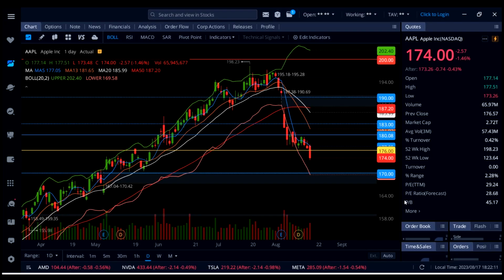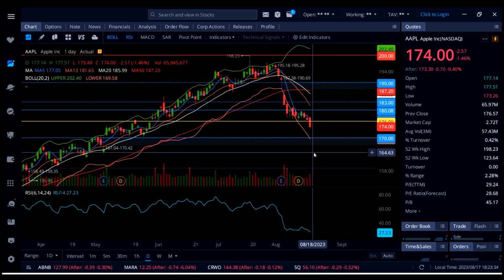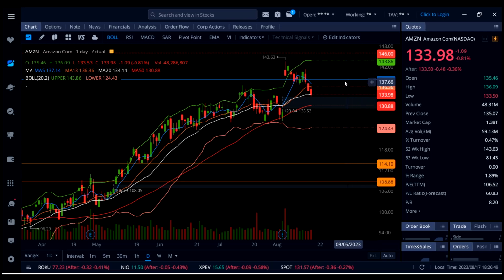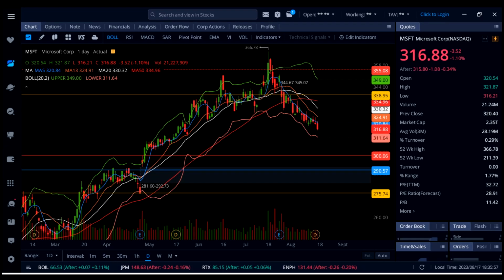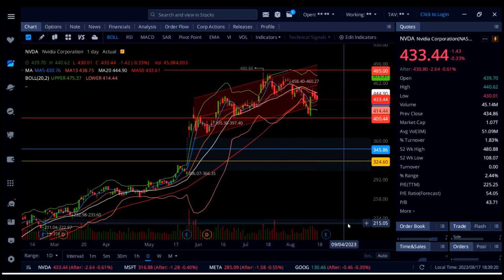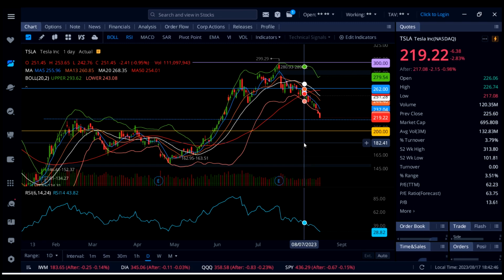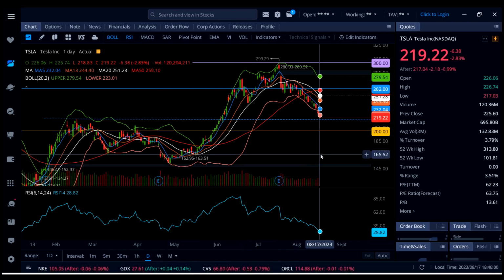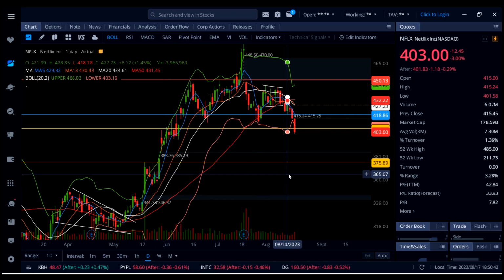TECH STOCK ANALYSIS (Amazon, Google, Meta, Apple, Tesla, Msft, Nflx, Amd, Nvda )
Amazon,
Tesla,
Google,
Meta,
Apple,
Microsoft